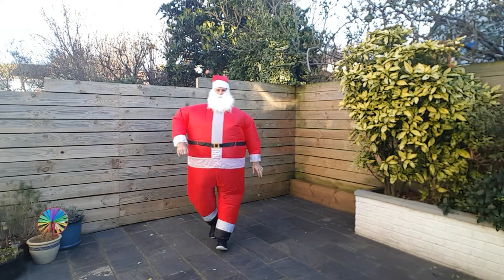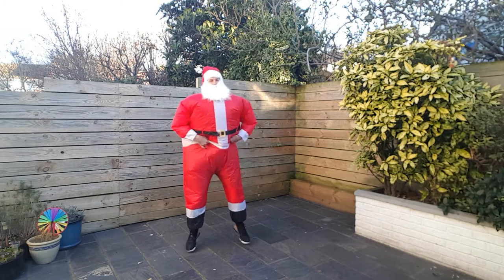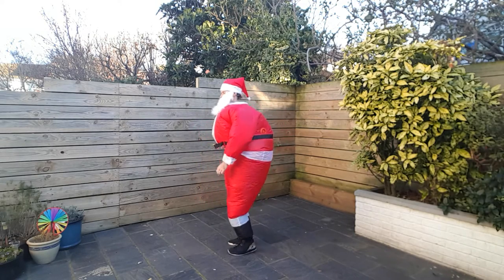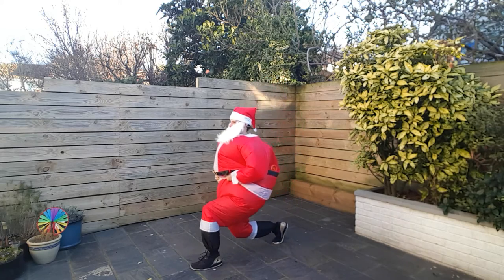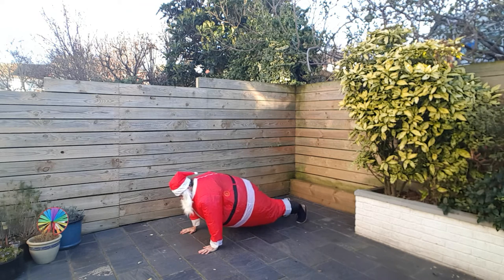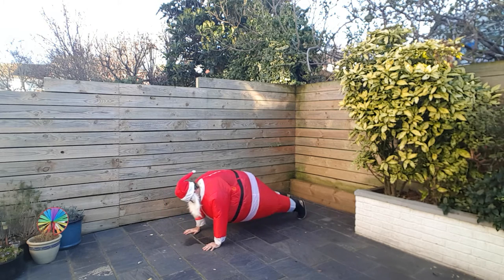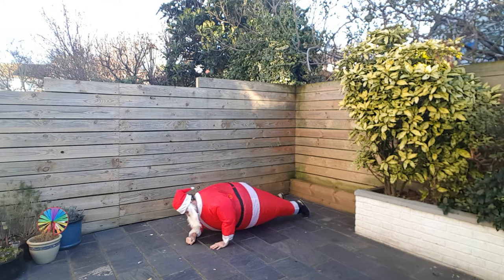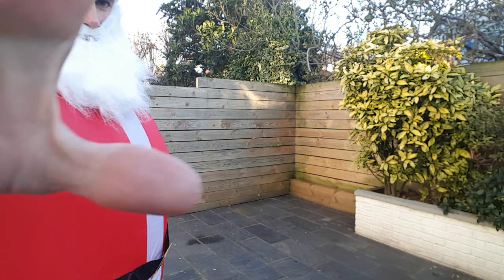4-minute Santa Workout (Crazy!)